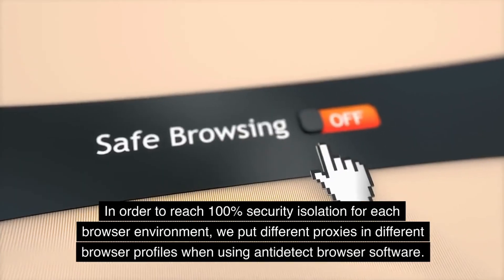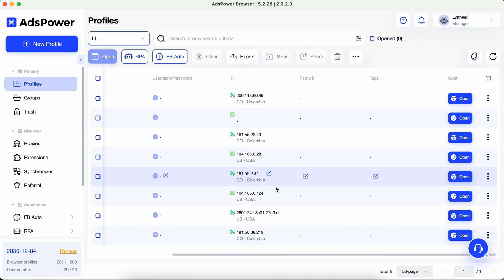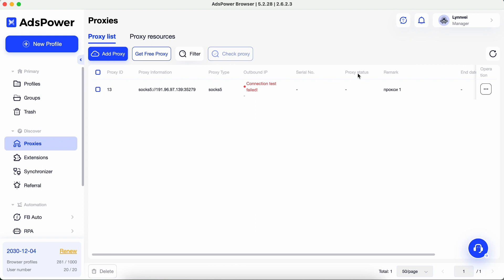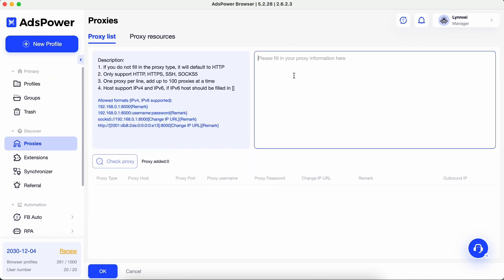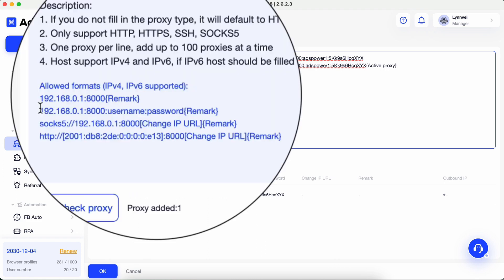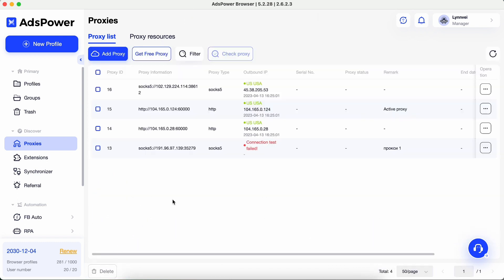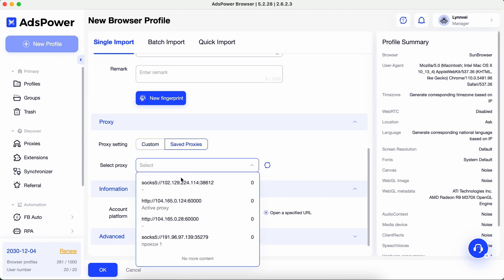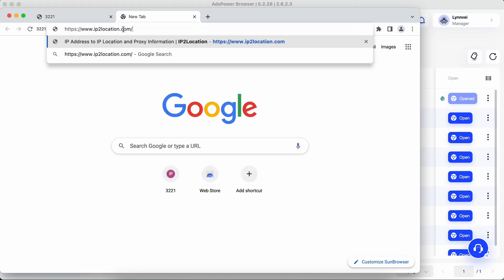Tutorial丨How to Manage Proxies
This video will show you how to add proxies with one click and how to manage them.